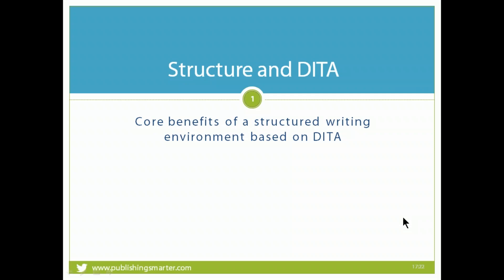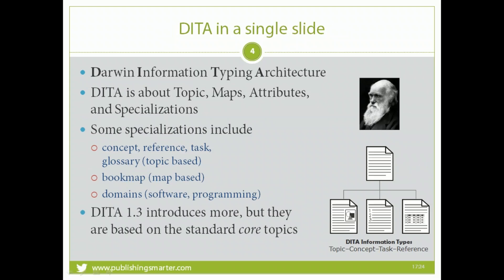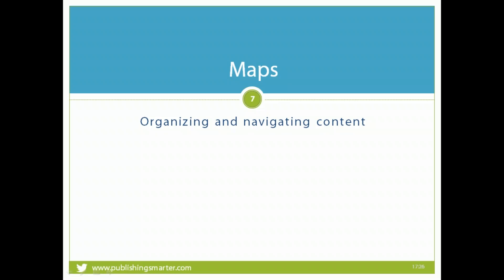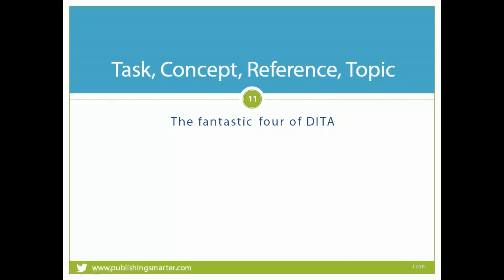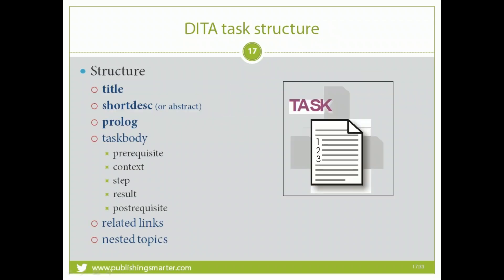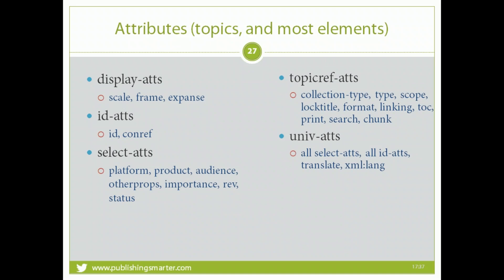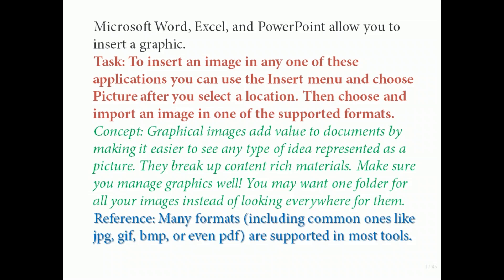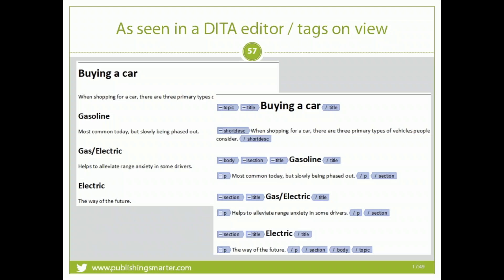DITA Overview (update for 2018)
Structure and DITA? Sure, why not. I try not to be too tech or show code and tools. Instead, this should help  you understand what DITA is, how it works, and what makes DITA work. I cover maps, topic, concept, task, reference, a few core elements (title, shortdesc, prolog), links, and publishing. I cover how to write in topics, how to analyze a very simple sample, and even let you work "hands-on" (you'll have to pause the video though) and think through content conversion to topic based writing. Lastly, a bit of code, as well as what it could look like in an editor.